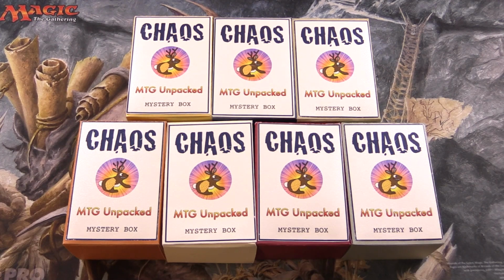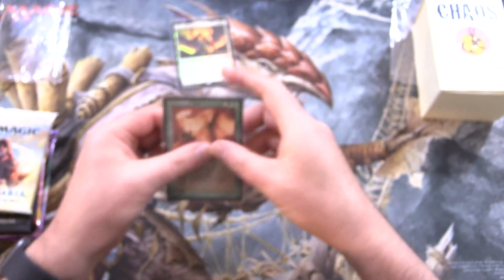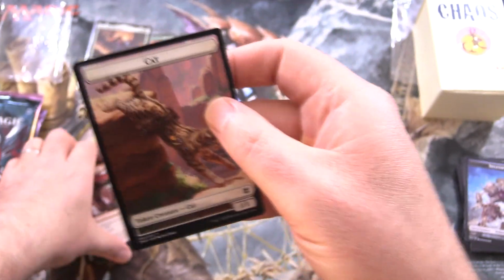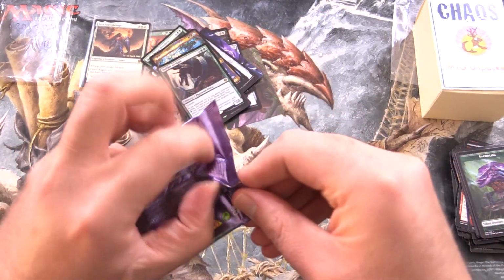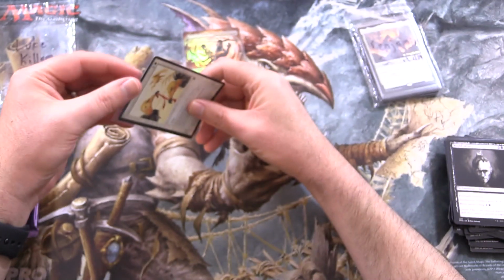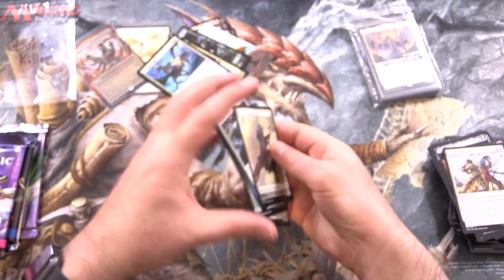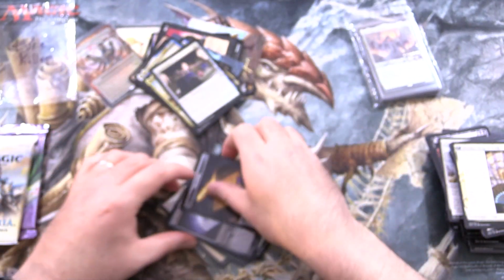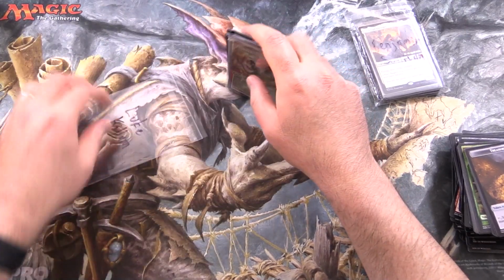DOMINARIA-Themed MTG Chaos Boxes - MYTHICS!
Unpacking TWO MTG Unpacked Dominaria-Themed Chaos Mystery Boxes of Magic The Gathering cards for September 2022. What wonders lay within? Let's unpack some mysterious boxes from the MTG Unpacked Chaos Jackalope tier!